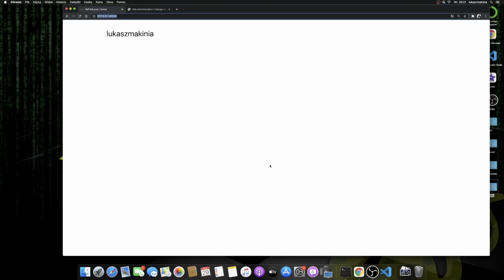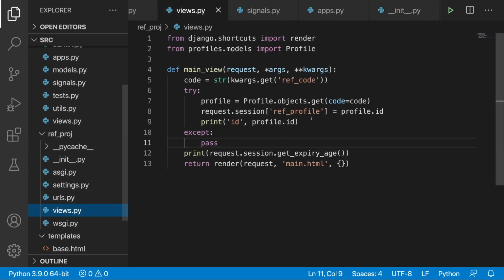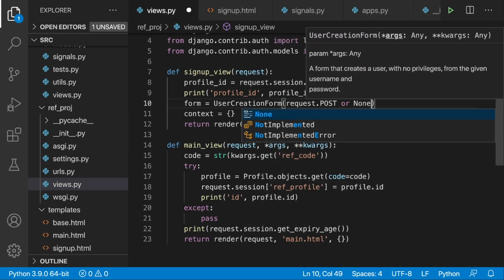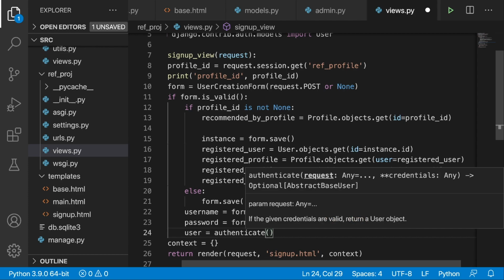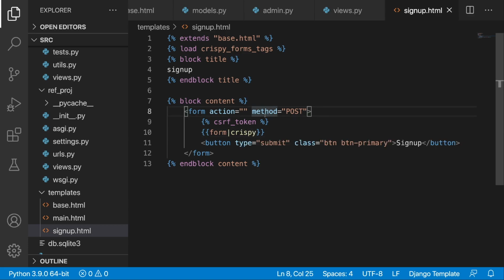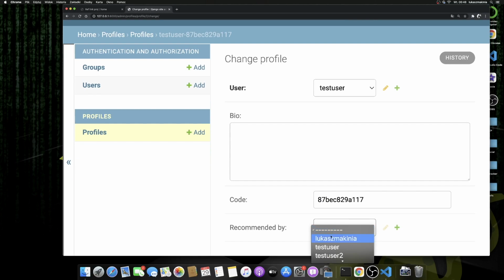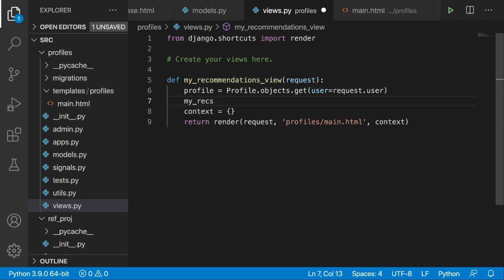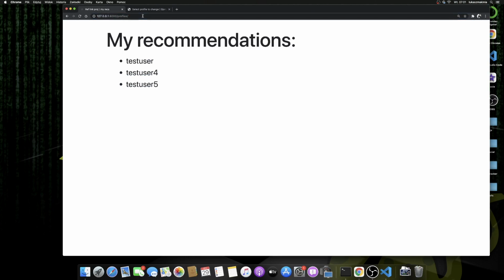How to build referral links using Django | recommendation system Django - part 2/2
Learn how to build referral links to recommend a site to the users.
In this 2 part tutorial series you will learn the foundations of building your own recommendation system in Django - we will build basic affilate marketing functionality